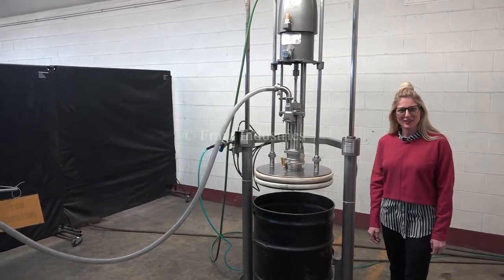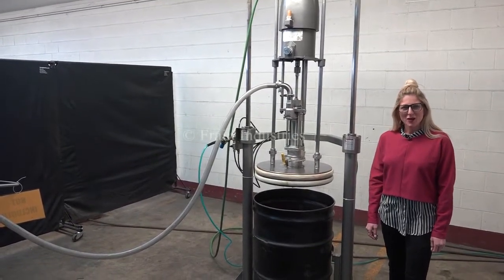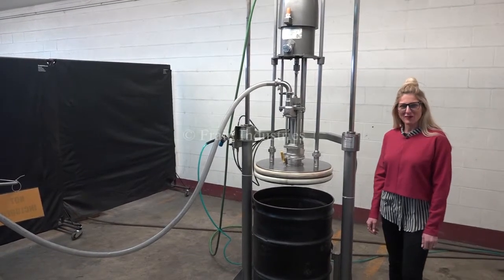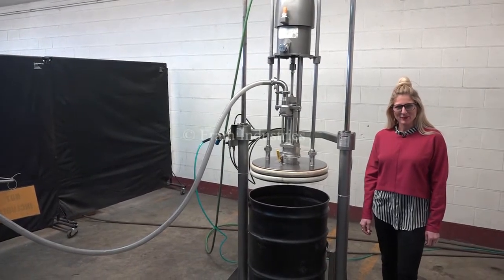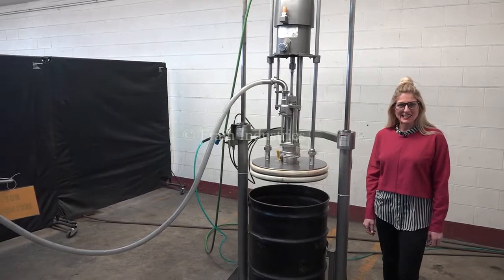Graco Power-Flo, 10:1 Ratio, stainless steel, drum pump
Graco Model 946500 Power-Flo, 10:1 Ratio, stainless steel, drum pump rated up to 8 gallon per minute - depending on materials and application. Viscosity: up to 1000,000. Maximum pressure rating: up to 1000 psi. (70) Bar, Operating temperature up to 160° F. Equipped with 22" OD drum follower plate, (1) 1" (1) 1-1/4" (2) 1-3/4" OD Threaded NPT air inlet, air control valve with gauge and 2-1/2" OD threaded discharge. Mounted on 34" long x 24" wide stainless steel platform frame.